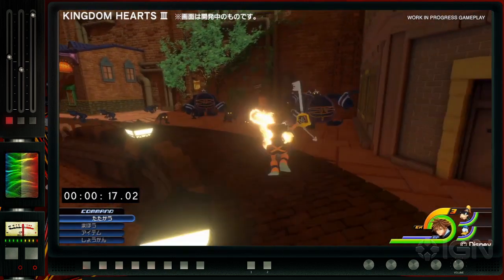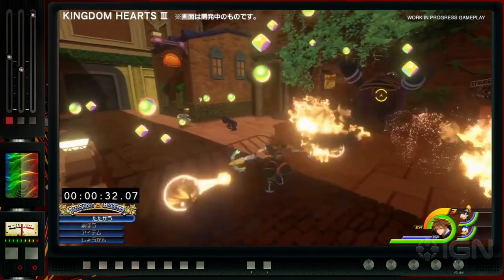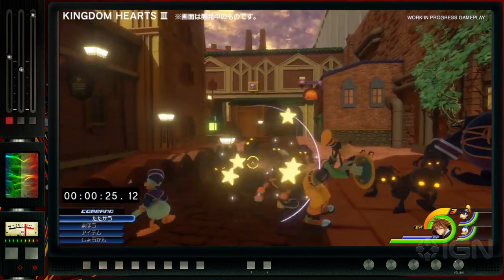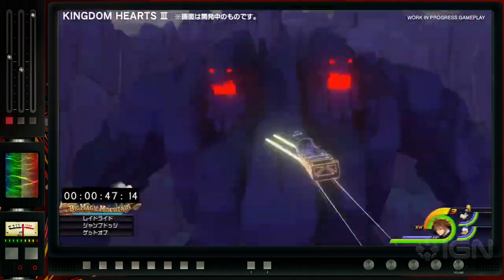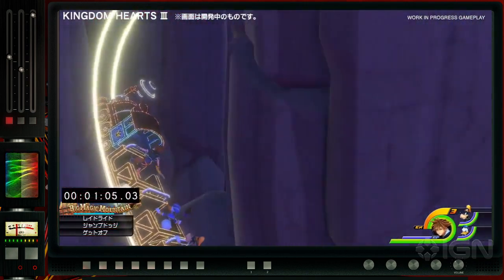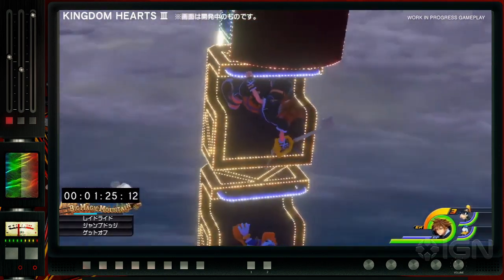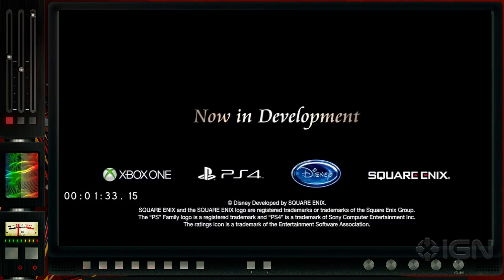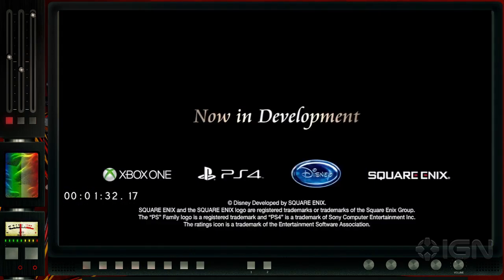IGN Rewind Theater - Kingdom Hearts 3 Gameplay Trailer Analysis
Marty and Leah dissect the new gameplay clip from Square's much-anticipated sequel.